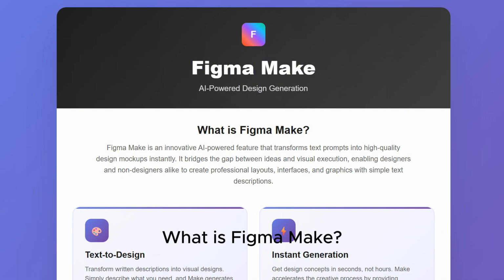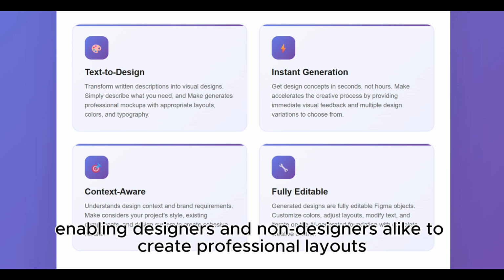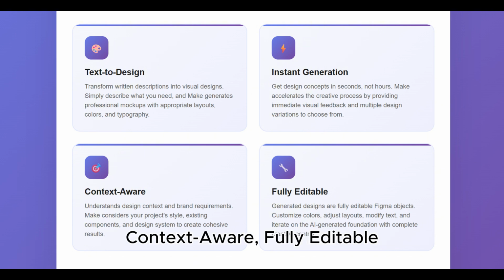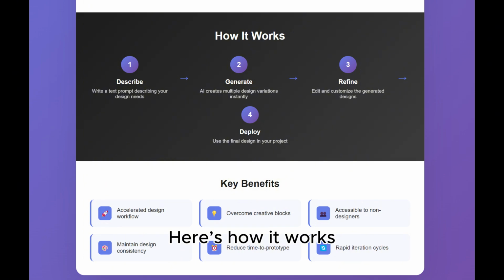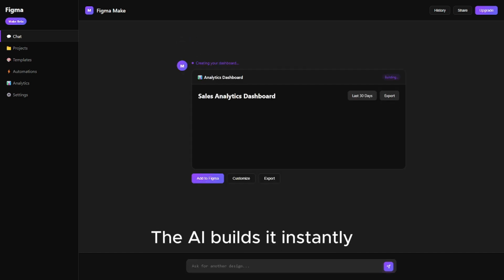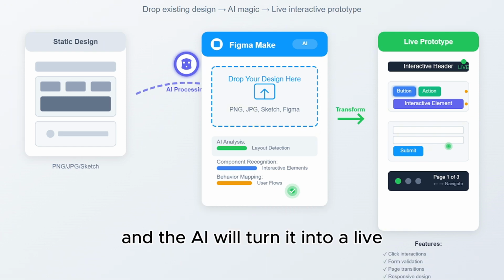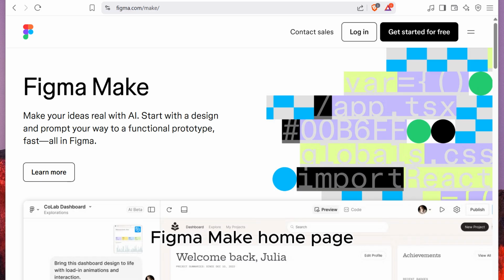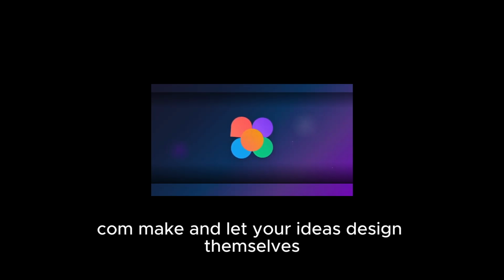Figma Make Explained in 3 Minutes – Build AI Web Apps Without Code!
Unlock the full potential of Figma Make—an AI-powered design platform that transforms your workflow from ideation to interactive prototype and even no-code app delivery. In this video, you’ll discover:

• How Figma Make Works: Learn step-by-step how Figma’s AI engine automates repetitive design tasks—auto-generating layouts, suggesting color palettes, and resizing components instantly.
• AI Tool for Designers: See real-world examples of Figma Make recommending UI improvements, generating smart text content, and speeding up asset creation so you can focus on user experience.
• AI-Powered Prototyping: Watch us build interactive prototypes in minutes. From drag-and-drop components to AI-driven animations, Figma Make turns static screens into clickable flows without writing a single line of code.
• No-Code App Builder: See how you can export a fully functional web app directly from your Figma file. We’ll show you how to connect data sources, set up responsive layouts, and preview a live app in the browser—all without any coding knowledge.

Whether you’re a UX/UI designer aiming to streamline your process, a product manager looking to validate ideas rapidly, or a startup founder wanting to launch an MVP tomorrow, Figma Make’s AI capabilities will elevate your design game.

👍 Like if you found this video helpful, and leave a comment telling us what AI feature you’re most excited to try!

* Scripts and images in this video were created with AI.